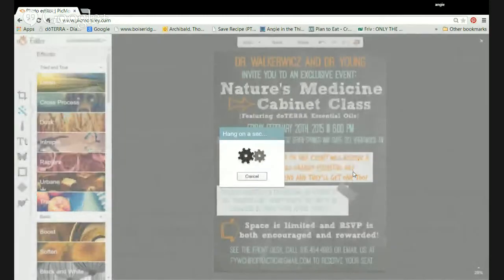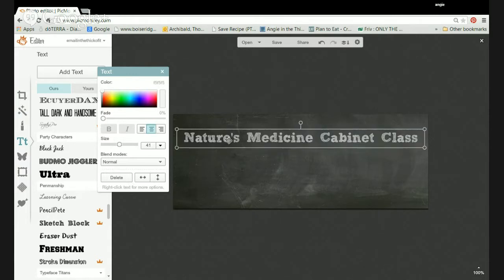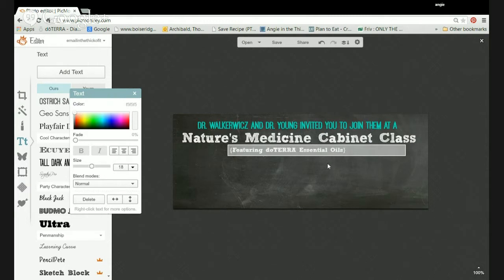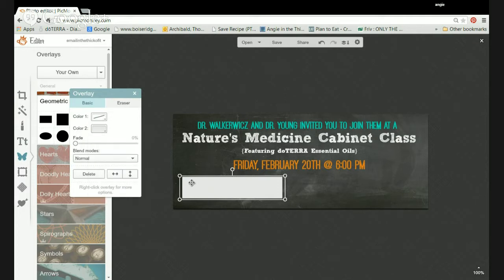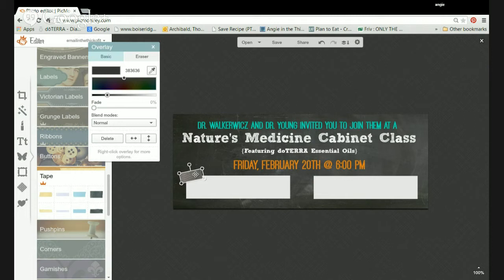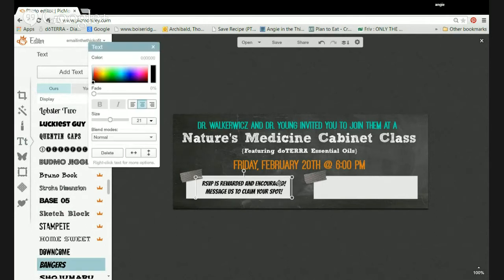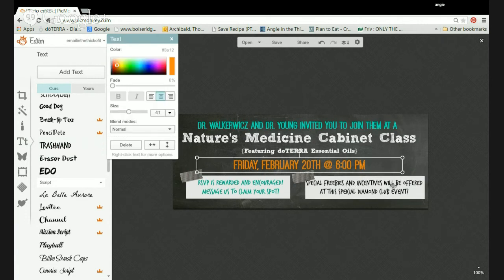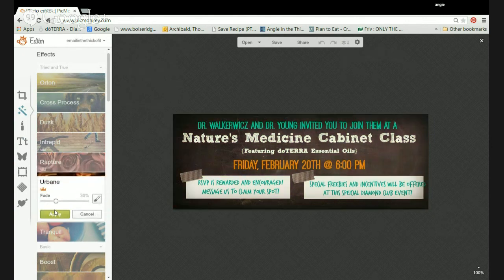How to Create Event Fliers and Invites with PicMonkey.com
For my doTERRA Teammates